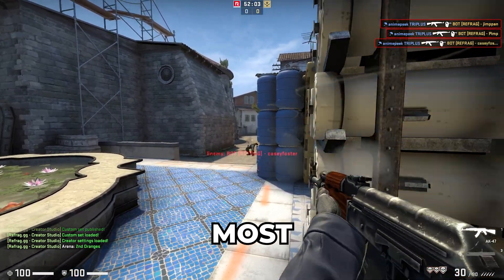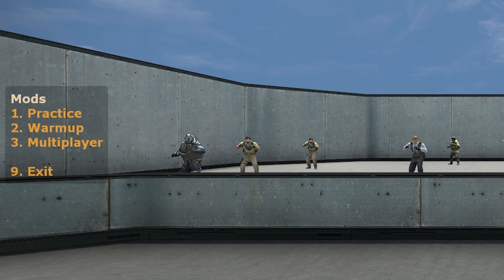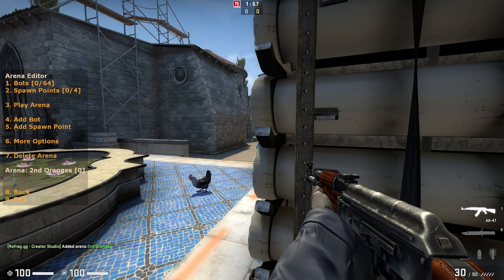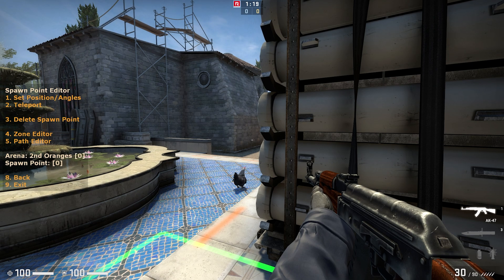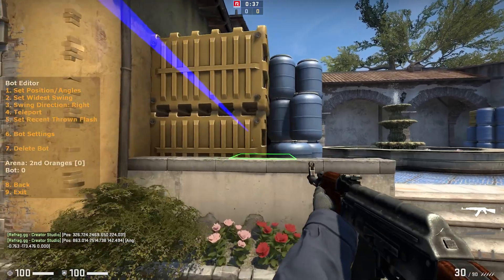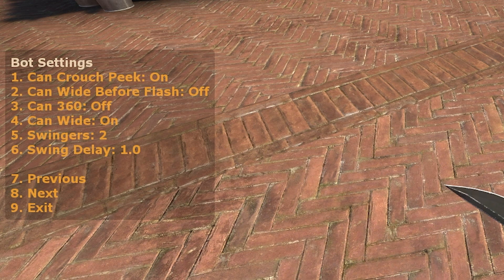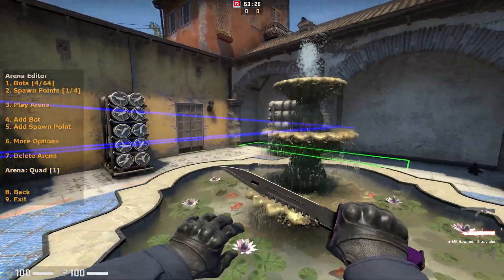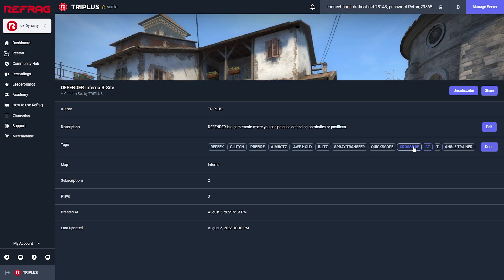How to use Refrag's Creator Studio (Guide)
How to create custom arenas and sets using Refrag's world class Creator Studio tool.

Creator: @TRIPLUSCS2